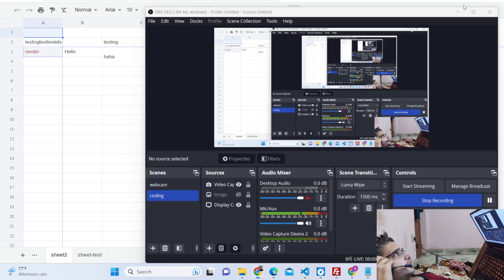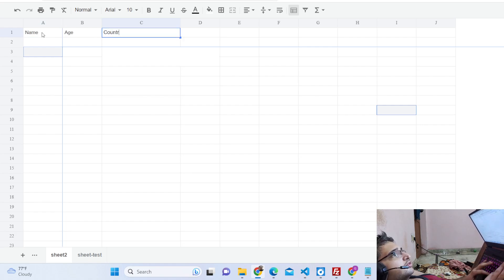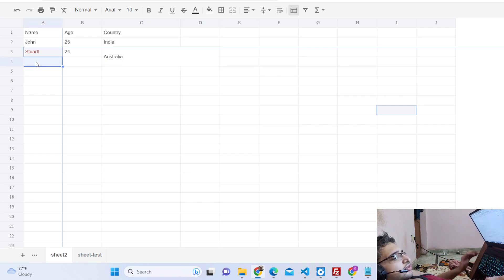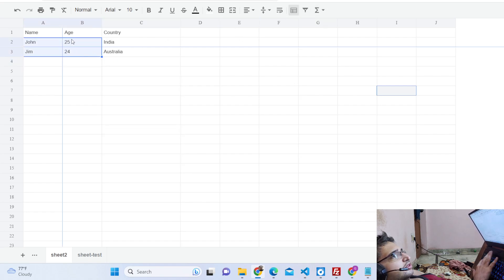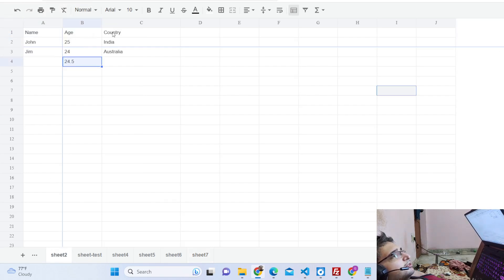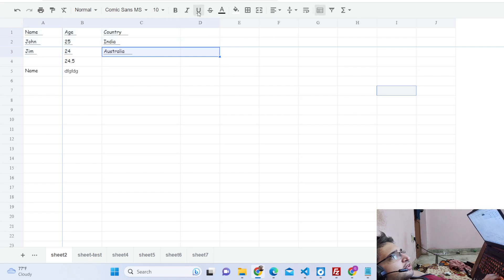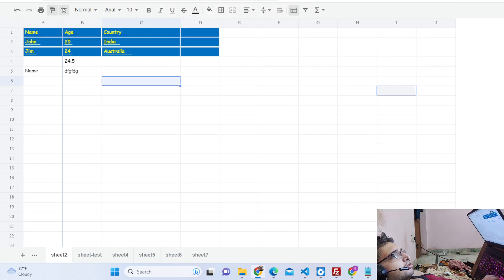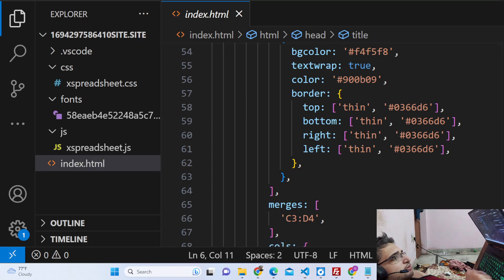Build a Microsoft Excel & Google Sheets Clone Editor in Browser to Create & Edit XLSX Files